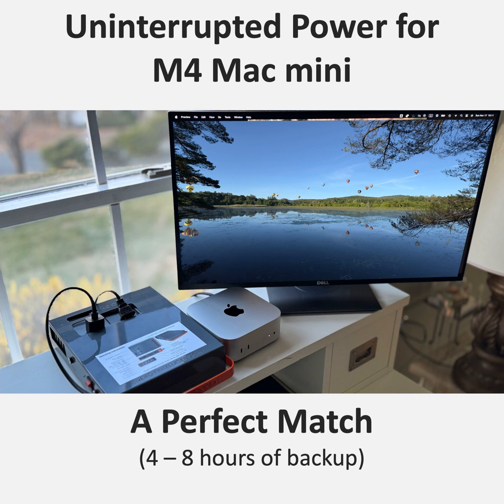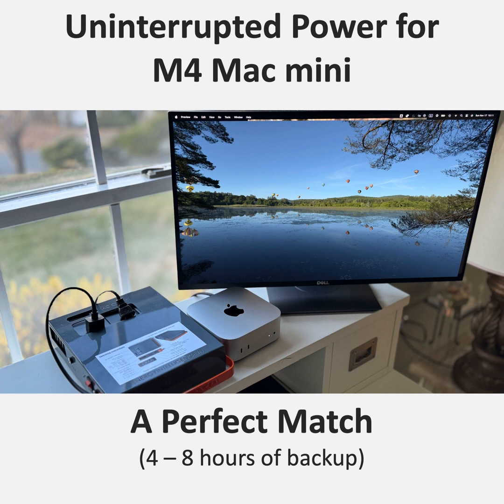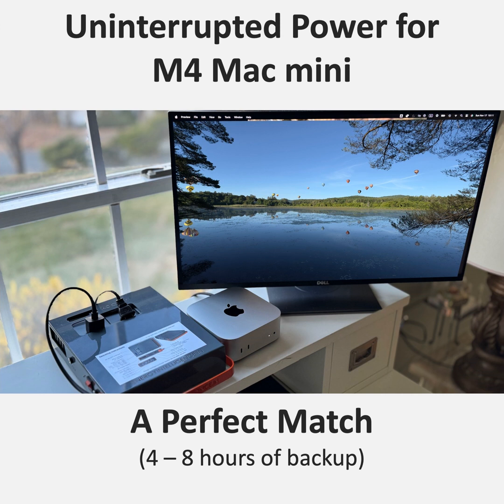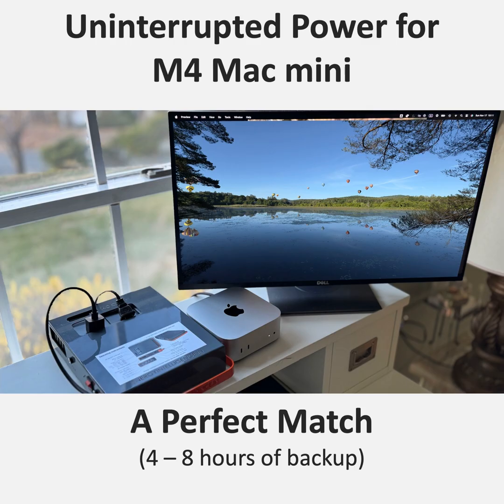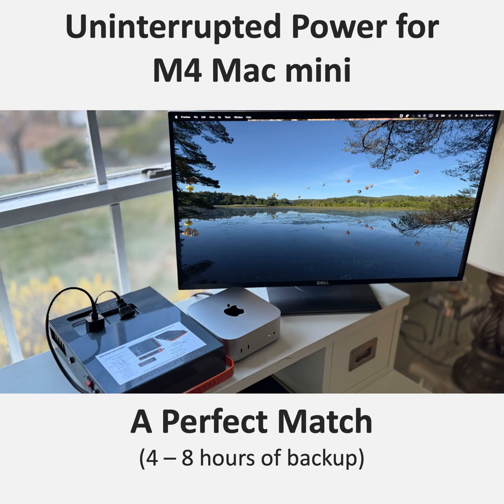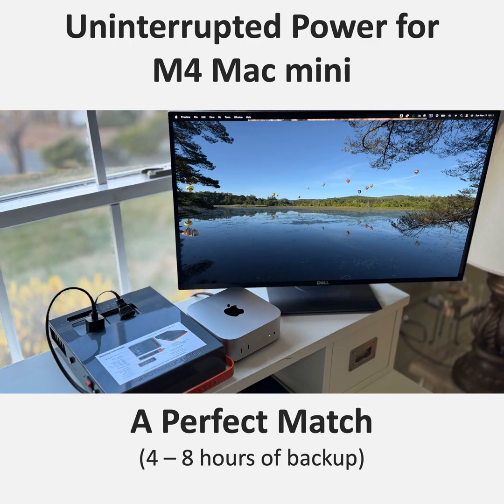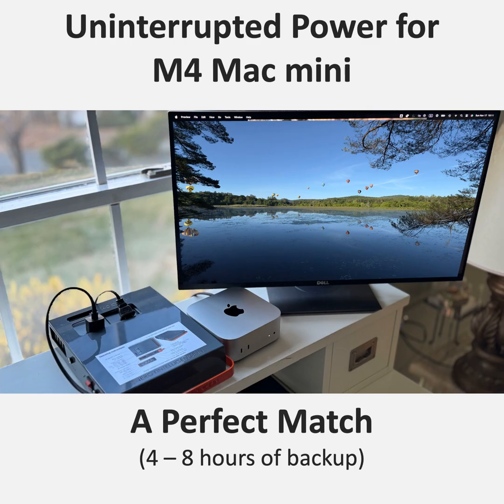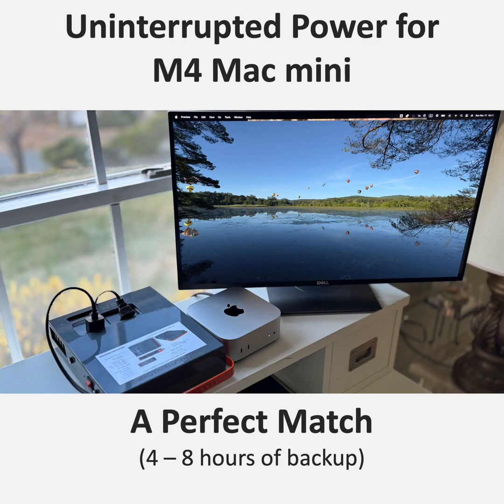Mac Mini M4 Uninterrupted Power Supply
This episode highlights the powerful synergy between the Mac Mini M4 (and older versions) and the Energy Intelligence Power Station 200.

Priced at ₹59,900, the compact Mac Mini M4 features the advanced M4 chip, offering high performance and improved graphics capabilities in a size of just 12.7 cm x 12.7 cm.

The Energy Intelligence Power Station 200 provides uninterrupted power with a capacity of 192 WHr, to run your Mac mini from 4 - 8 hours ensuring reliable operation in areas with unstable electricity.

Together, they offer an ideal solution for professionals across various sectors, delivering the benefits of macOS without the high costs associated with MacBooks or iMacs. It also provides surge protection to your Mac mini investment.